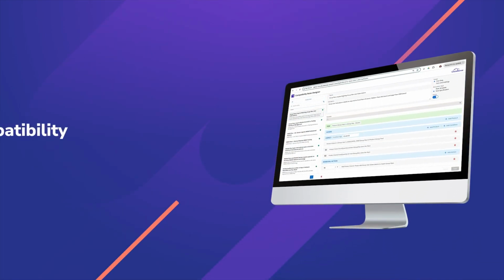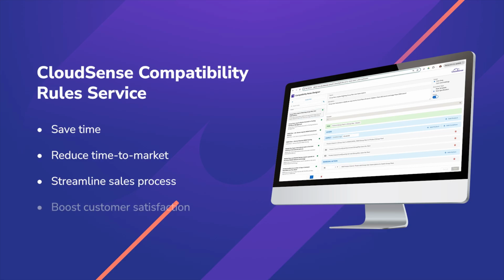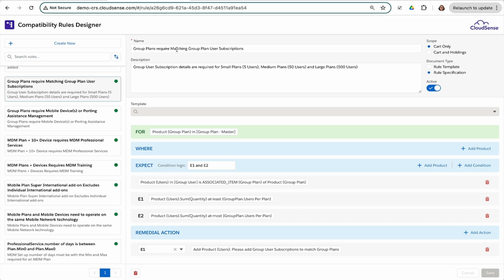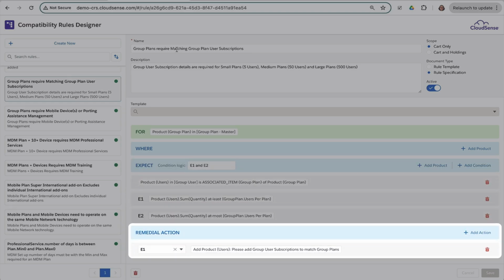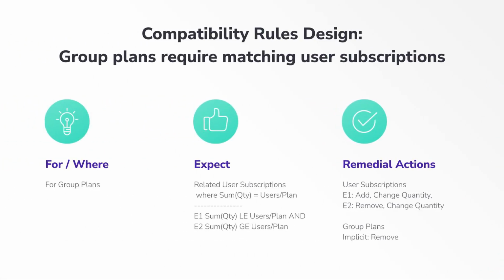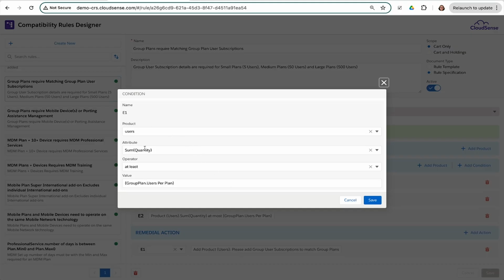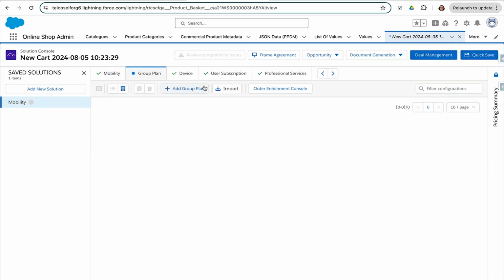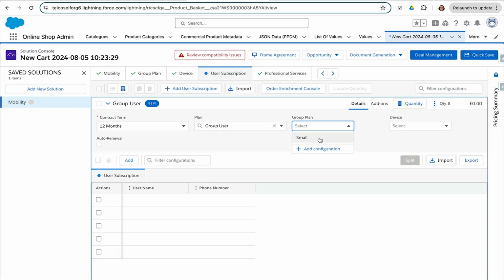Avoid product mismatches with Compatibility Rules Service | CloudSense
Address industry challenges with seamless compatibility checks that ensure all product combinations - from simple to complex - are accurately captured.

Our Compatibility Rules Service (CRS) ensures that all items in a given solution work together by providing clear visual indicators whenever a configured product is incompatible with others in the cart. By applying compatibility rules consistently throughout the end-to-end sales journey, CRS streamlines product governance and reduces time wasted on reworking.

Key attributes:

- Applies rules sets throughout the end-to-end sales process
- Lets business users configure compatibility rules without coding
- Ensures cart items are compatible both with each other and with the holdings
- Provides a unified rule repository and execution engine for all sales channels

To learn how automated compatibility checks can streamline your end-to-end sales cycle, contact CloudSense for more information about our business support system